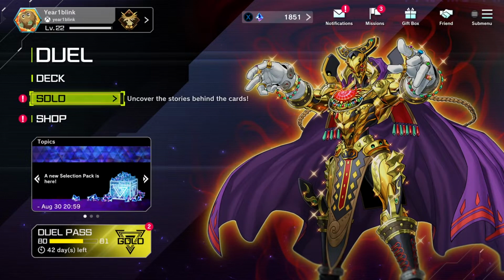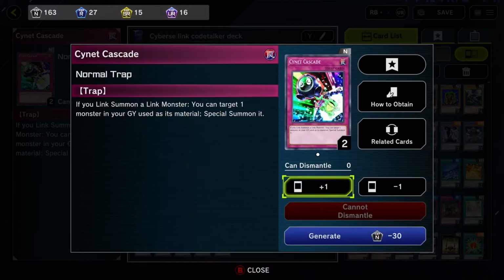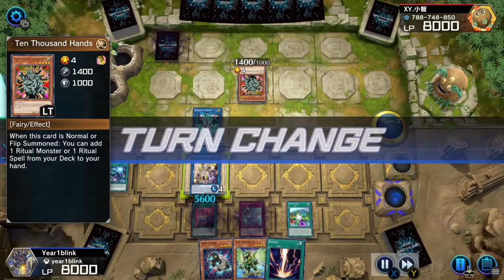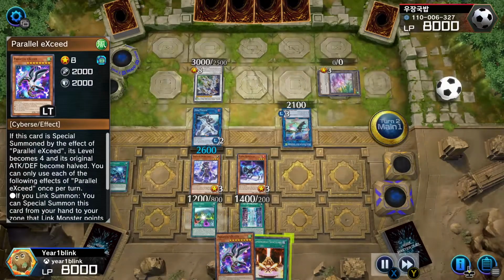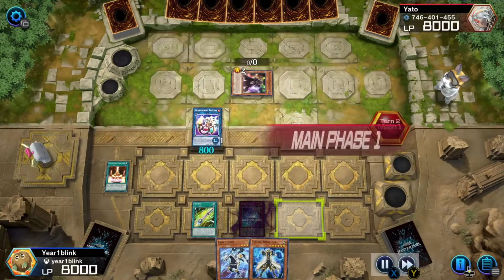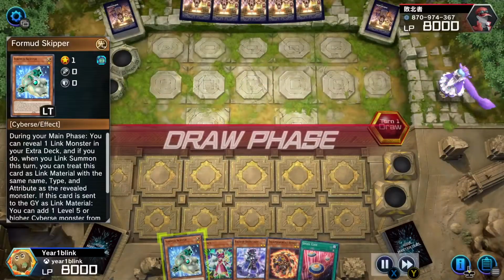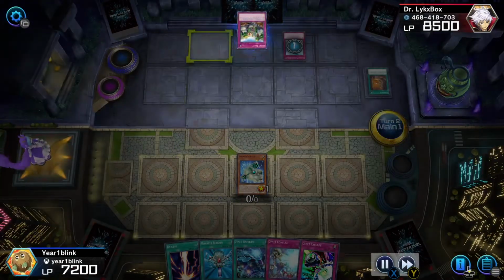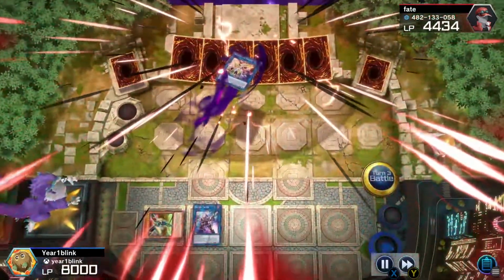Codetalker Deck Profile & Games July 2022 Yu-Gi-Oh Master Duel